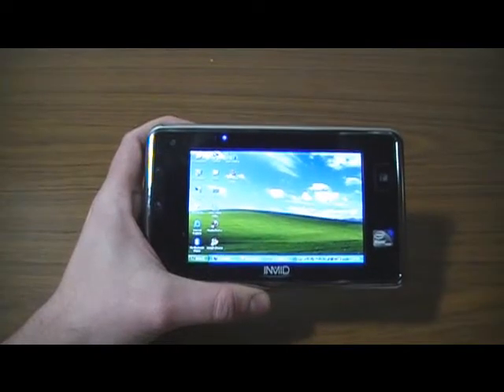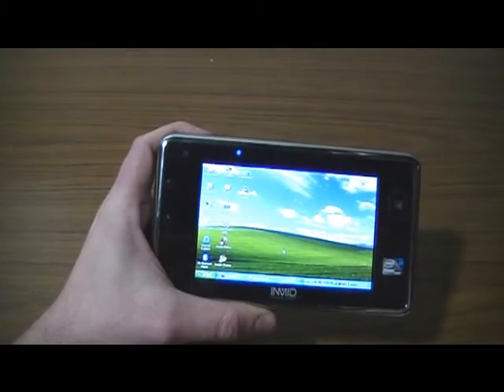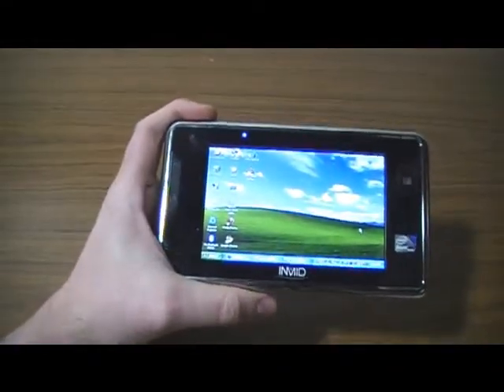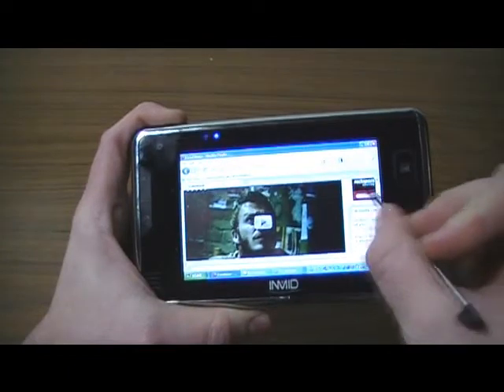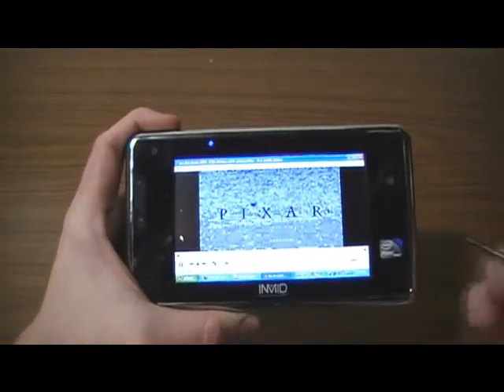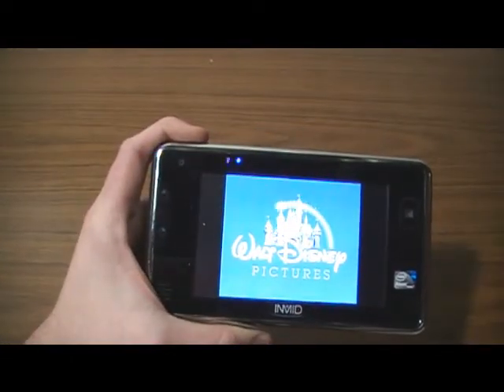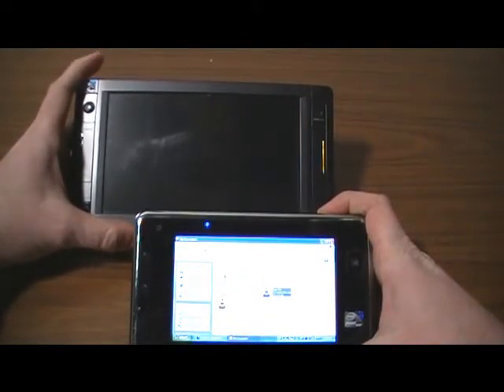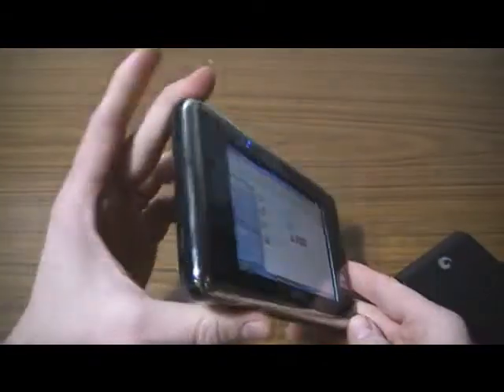Inkia MID500 first look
CrunchGear's first look at the Inkia MID500 5-inch tablet computer running Windows XP.